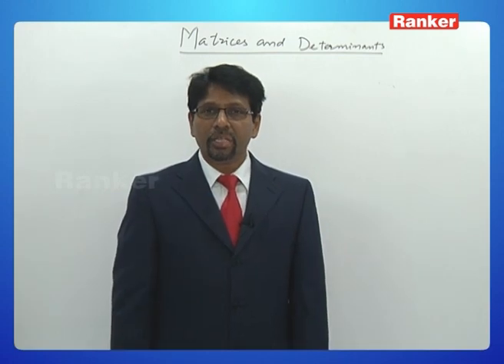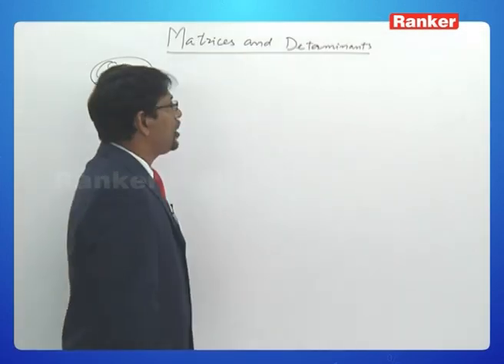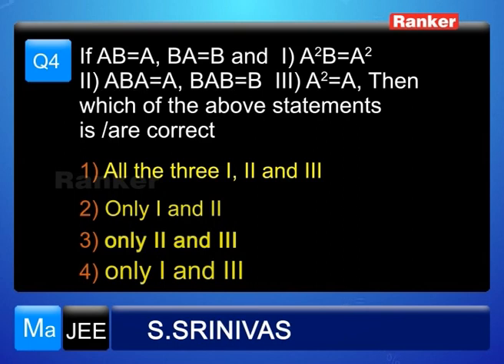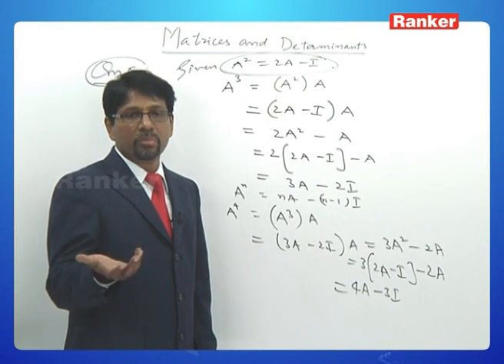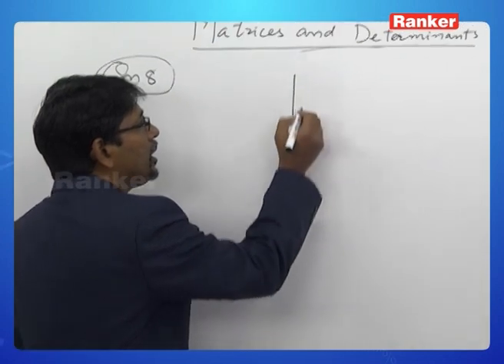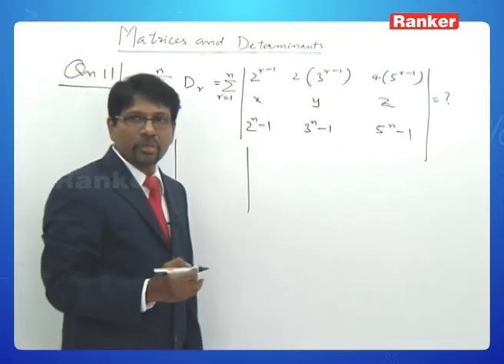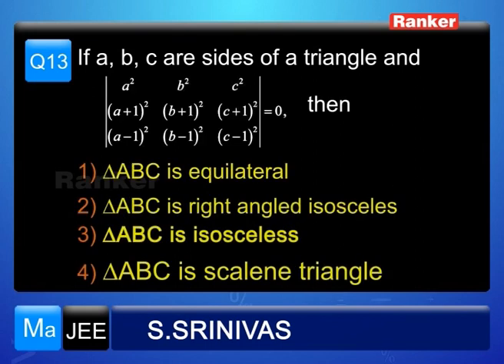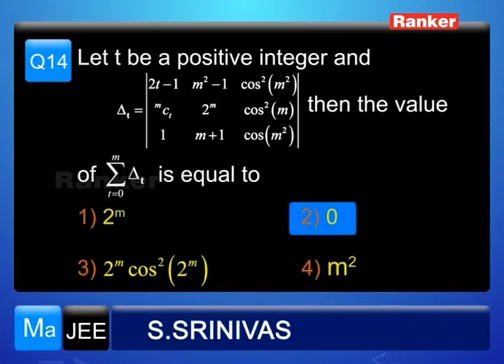Matrices, Mathematics for JEE by S.srinivas Sir | Matrices and differentiation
In this video Matrices(Matrices and differentiation) related to mathematics is explained by S.srinivas Sir.

Rankers Learning
Street No:12, Himayath Nagar,
Hyderabad - 500029